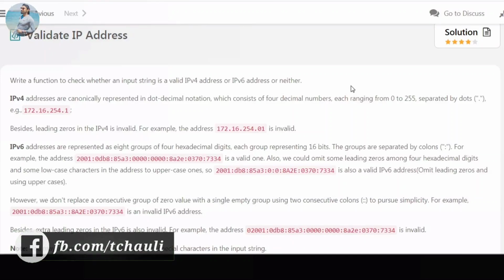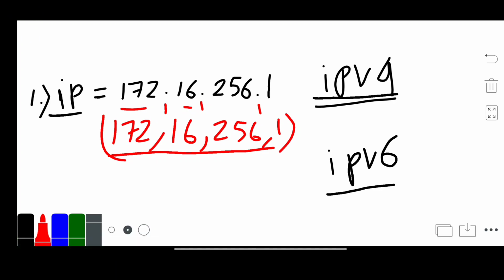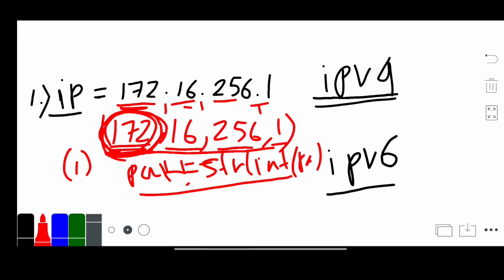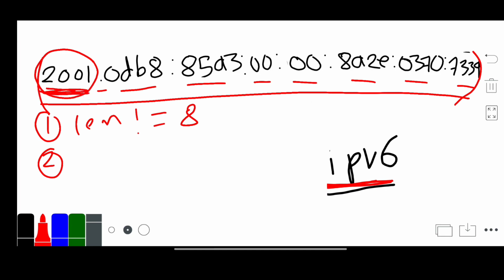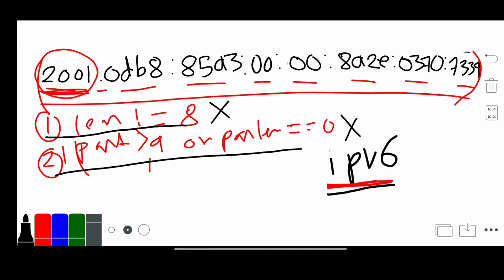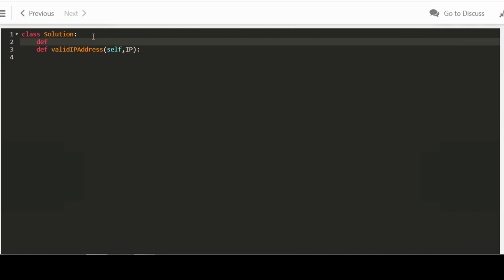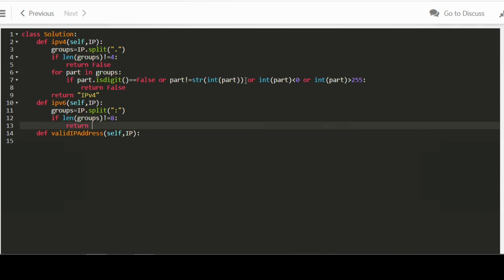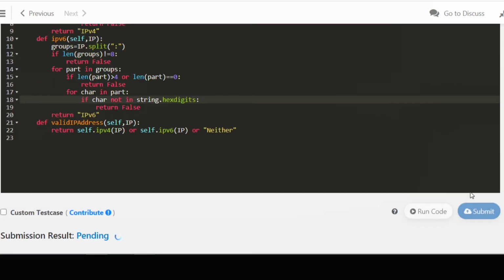Validate ip address - Amazon interview question | leetcode | ipv4 and ipv6 validate | python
In this video I had explained most common interview question Validate IP address solution in python .
For code please go to  my github link an  see full the solution . I hope it will help you a lot to make it understand .
This question is asked in Qualcomm,Zoho, Samsung and Amazon interview.